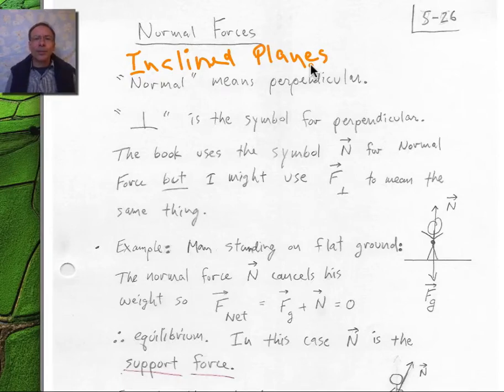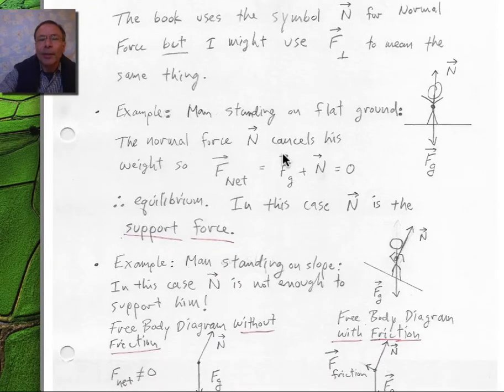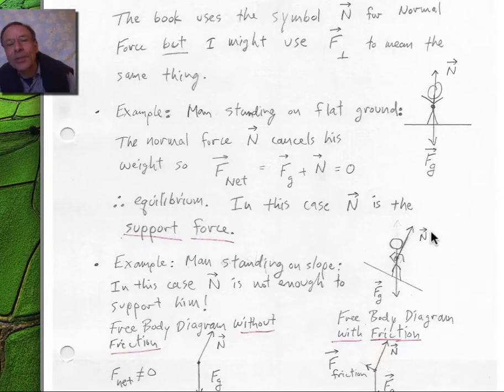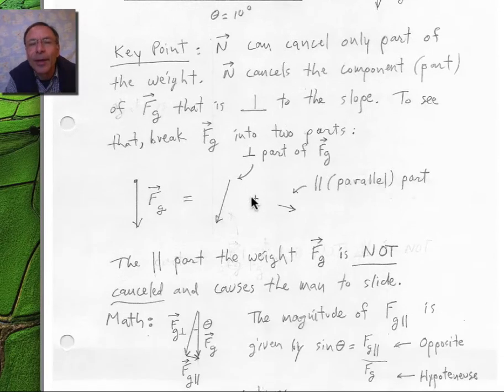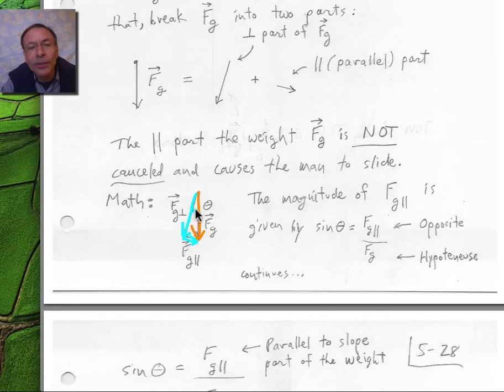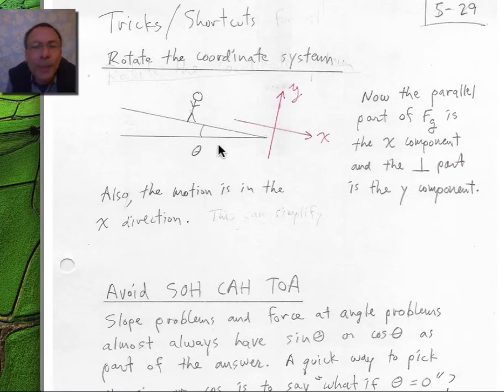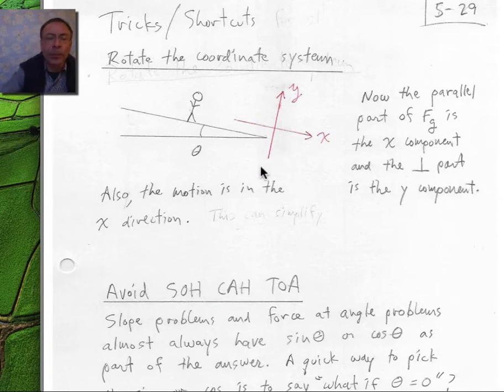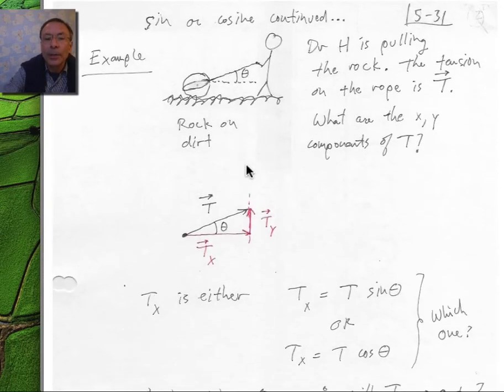Ch05e Newton's Laws 26-33 (halverscience)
Mt SAC Physics 2AG

Halverson's notes for Chapter 5, Newton's Laws, slides 26 through 33
Our textbook is "Physics", 4th edition by James Walker. Volume 1. Note that this is NOT the much more expensive 5th edition. You can get the 4th edition on eBay, Amazon marketplace and other used book sellers.